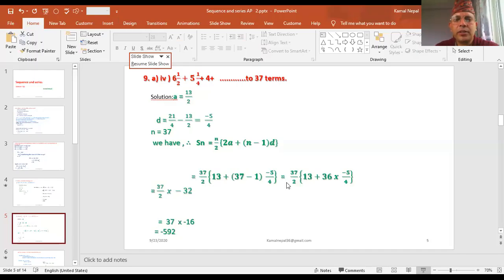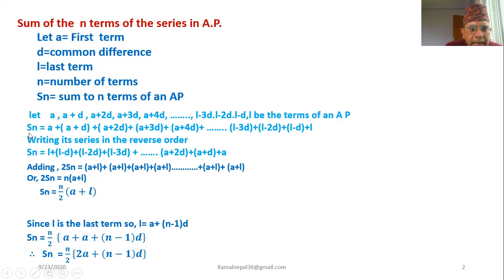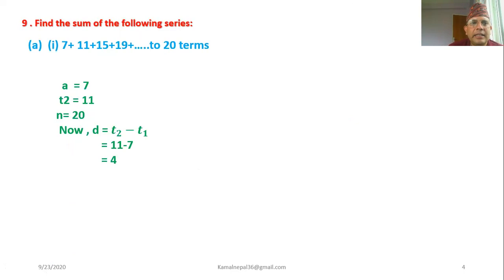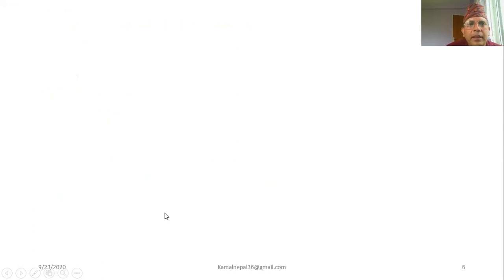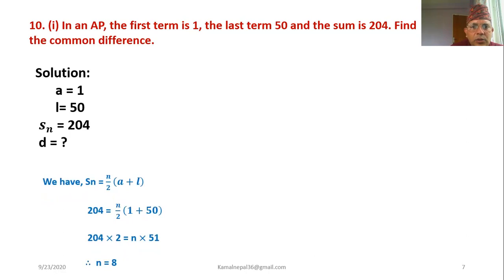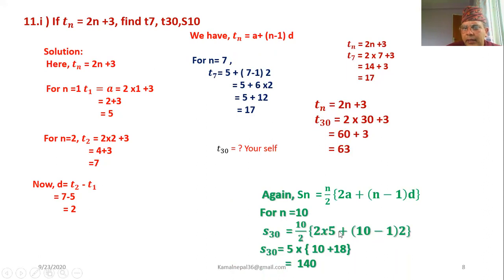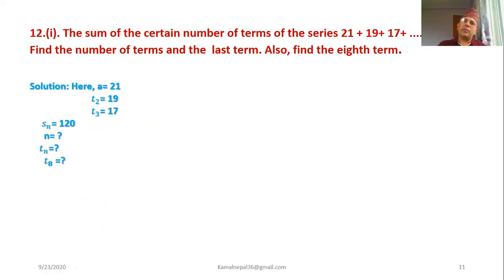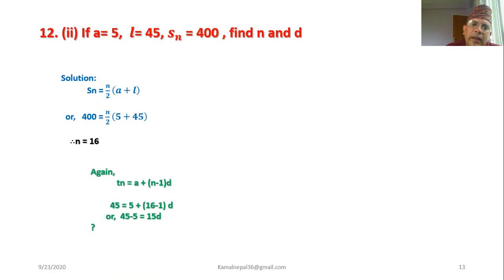AP 2 class 12